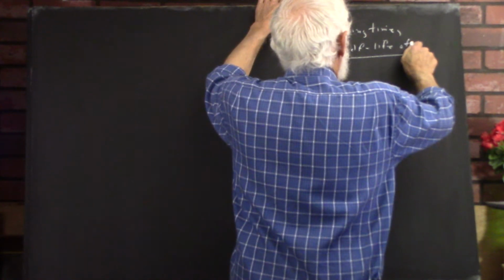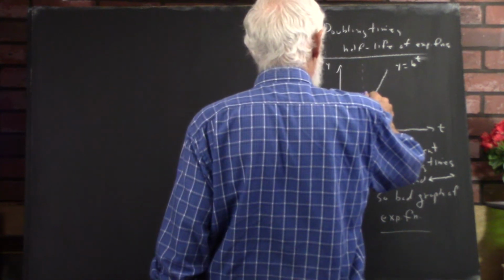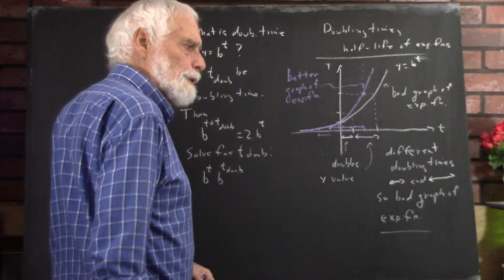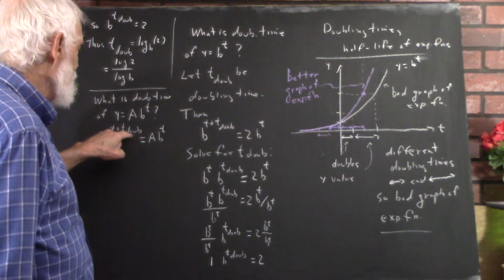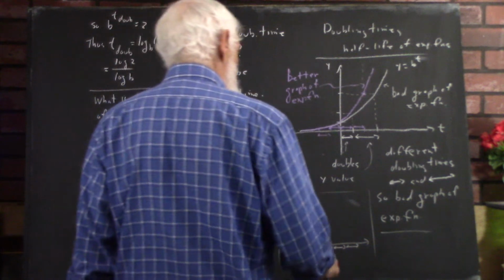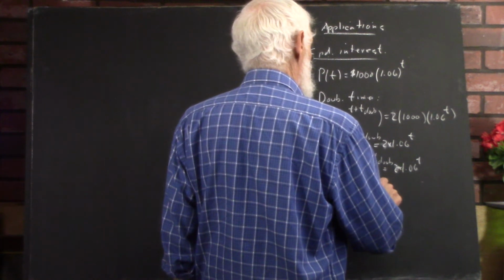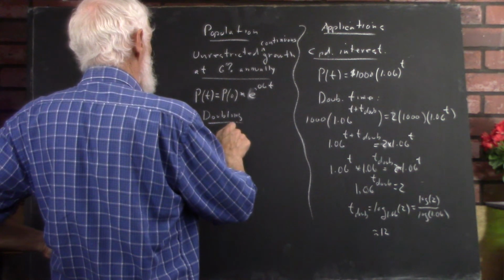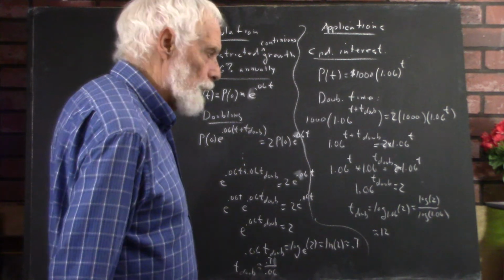dagpc_5137_doubling_times__27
We test a hand-sketched unlabeled graph intended to represent an exponential function to determine if its doubling time is really consistent, with pathetic results.

We construct an exponential function to correct the instructor's attempt, using a consistent doubling time.

We then proceed to find the expression for the doubling time of a general exponential function, being careful with our algebra.  The solution requires the corresponding logarithmic function.

We find the doubling time for an investment that grows at a 6% rate, compounded annually, with mention of the "rule of 72".

We then find the doubling time of a population that grows continuously with a constant growth rate of 6%.